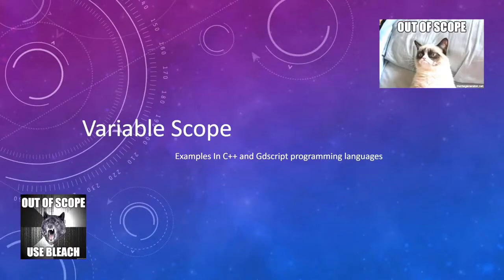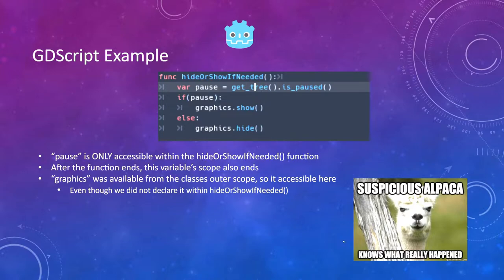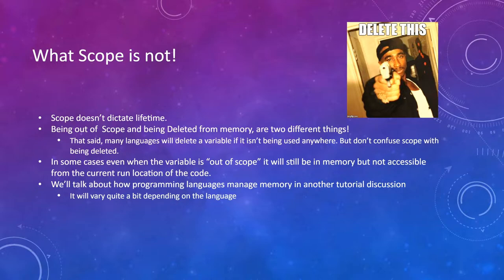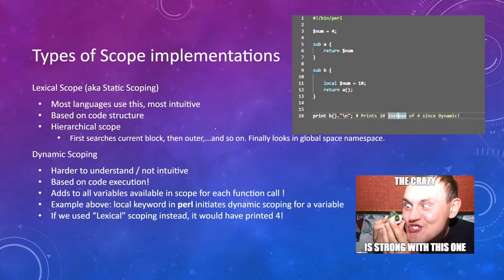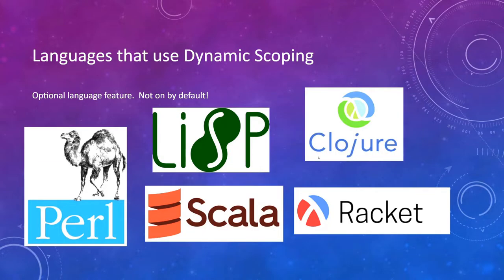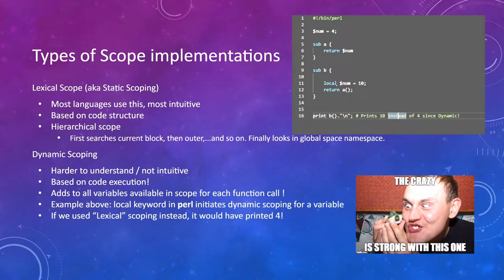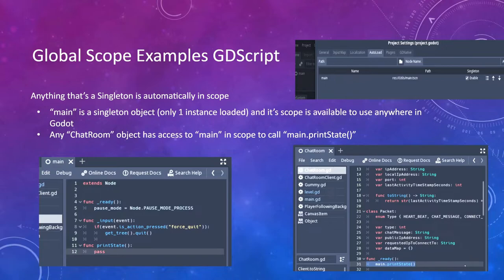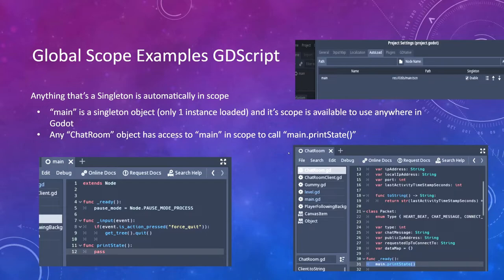Programming Basics: Variable Scope Tutorial in GdScript and C++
In this video I go over what scope is in programming and what it is not.  How you can manage scope with programming structure and even violate those expectations with "dynamic scope"!

Then I walk through real code in a debugger in both gdscript/Godot and C++ with Visual Studio Code.